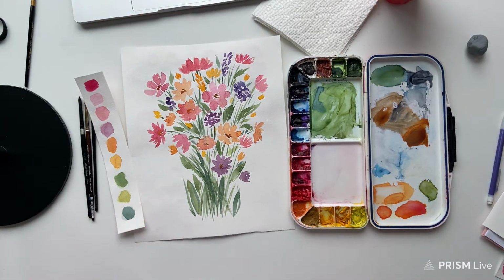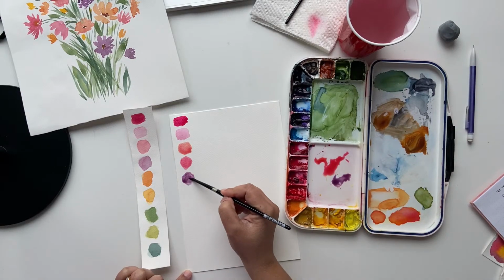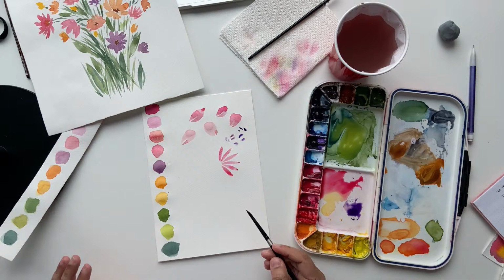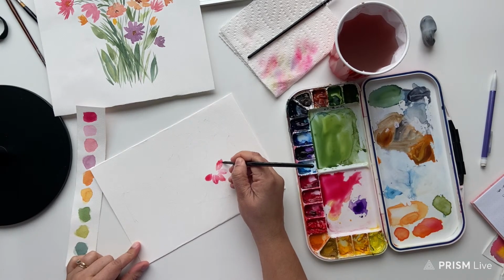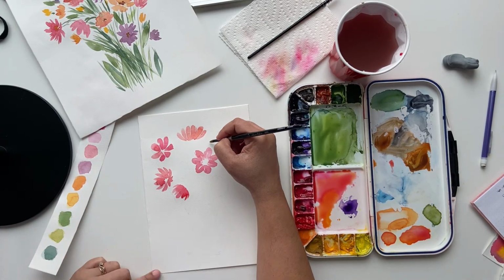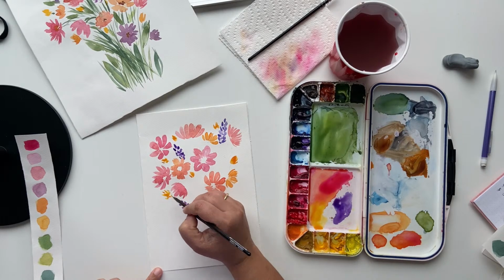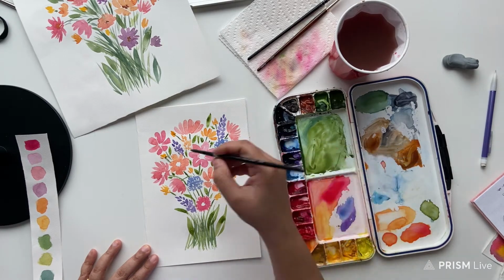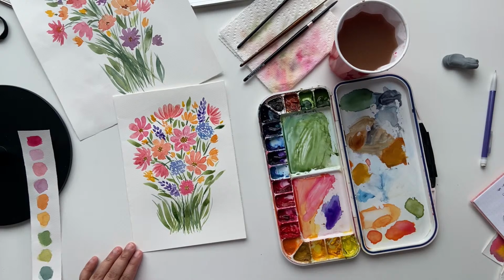Relaxing Spring Florals – Easy Watercolor Flower Painting for Beginners (Live Session)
Join me LIVE as I paint "Spring watercolor florals step‑by‑step"—perfect for beginners and floral art lovers! 🖌️
Whether you're a beginner looking to learn basic watercolor techniques or just need a creative break from your busy day, this session is for you. I'll guide you through my process of painting loose expressive watercolor florals in an easy and enjoyable way. Grab your paints, and let’s create something beautiful!
Timestamps
0:00 Intro & materials
2:15 Sketching outline
10:40 Paint wet-on-wet florals
25:00 Layering and details
40:00 Final touches & Q&A